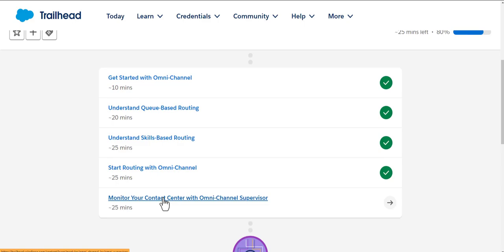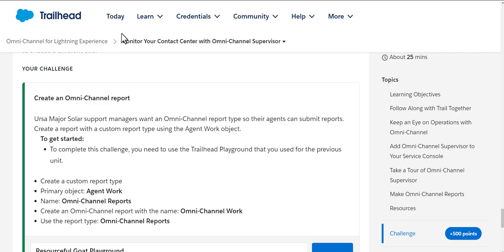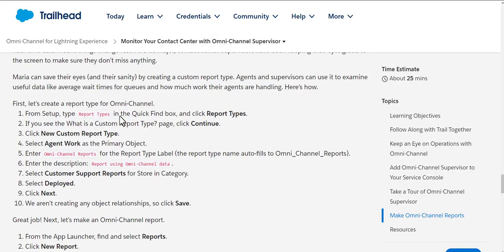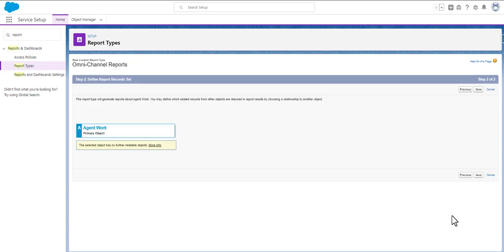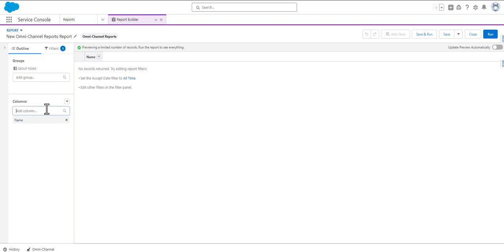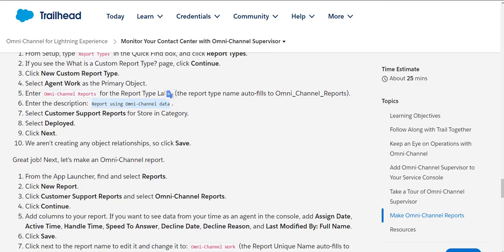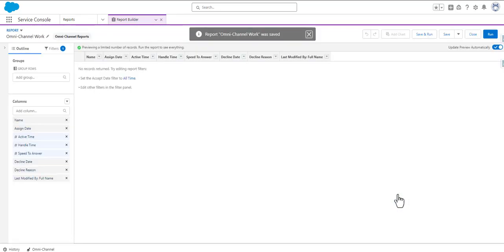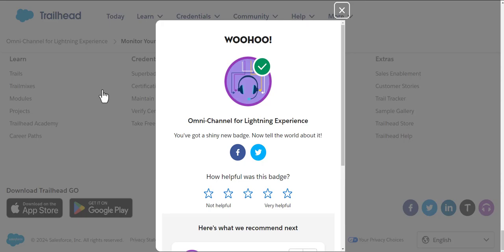🔍Service Cloud Specialist Omni-Channel 🌐Monitor Your Contact Center With Omni-Channel Supervisor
🚀 Unlock the Power of Service Cloud: Specialist Prerequisites, Omni-Channel Experience, and Comprehensive Omni-Channel Supervisor Guide! 🌐💼

Welcome to TKD'S HealthTips! In today's video, we're diving deep into the world of Salesforce's Service Cloud, exploring the prerequisites for becoming a Service Cloud Specialist, understanding the Omni-Channel experience, and mastering the art of monitoring your contact center with the Omni-Channel Supervisor Guide.

📌 Video Timestamps:

00:00 - Introduction
01:15 - Service Cloud Specialist Prerequisites
05:30 - Exploring the Omni-Channel Experience
10:45 - Mastering Your Contact Center with Omni-Channel Supervisor Guide
16:20 - Real-world Examples and Best Practices
22:05 - Tips for Service Cloud Certification Success
25:40 - Conclusion

🔍 Service Cloud Specialist Prerequisites:
Before embarking on your journey to becoming a Service Cloud Specialist, it's essential to understand the prerequisites. In this section, we'll cover the key knowledge areas and skills you need to possess to excel in Service Cloud.

1. Understanding Salesforce Basics:
To thrive in Service Cloud, a solid understanding of Salesforce basics is crucial. We'll discuss the fundamental concepts, data model, and navigation within the Salesforce platform.

2. Service Cloud Essentials:
Explore the core features of Service Cloud, including Cases, Knowledge Base, and Service Console. We'll delve into case management strategies and how to optimize your service processes.

3. Configuration and Customization:
Learn about the configuration and customization options available in Service Cloud. From page layouts to workflows, we'll guide you through tailoring Service Cloud to meet your organization's specific needs.

4. Integrations and Data Migration:
Service Cloud often works in tandem with other Salesforce clouds and external systems. Discover best practices for integrations and data migration to ensure seamless connectivity.

5. Automation and Reporting:
Efficiency is key in Service Cloud. Explore automation tools like Process Builder and Flow, and understand how to create insightful reports and dashboards for better decision-making.

🌐 Exploring the Omni-Channel Experience:
The Omni-Channel experience in Service Cloud revolutionizes the way your contact center operates. In this segment, we'll unravel the Omni-Channel features and how they enhance customer interactions.

1. Omni-Channel Setup:
Walkthrough the setup process for Omni-Channel in Service Cloud. Learn how to configure presence statuses, routing configurations, and prioritize work items efficiently.

2. Multi-Channel Routing:
Understand how Omni-Channel handles multi-channel routing, ensuring that incoming cases are intelligently distributed among agents based on their capacity and expertise.

3. Case Distribution and Work Items:
Delve into the intricacies of case distribution and work item prioritization. We'll cover strategies to streamline work distribution and maintain a balanced workload for your service team.

📊 Mastering Your Contact Center with Omni-Channel Supervisor Guide:
Now, let's shift our focus to the Omni-Channel Supervisor Guide – a powerful tool for monitoring and managing your contact center effectively.

🤝 Conclusion:
In conclusion, mastering Service Cloud, understanding the Omni-Channel experience, and effectively using the Omni-Channel Supervisor Guide are pivotal steps toward transforming your contact center into a powerhouse of efficiency and customer satisfaction.

Whether you're an aspiring Service Cloud Specialist or a seasoned professional looking to enhance your skills, this video is designed to provide you with actionable insights, practical tips, and real-world examples to propel your career forward.

Thank you for joining us on this learning journey, and we look forward to seeing you in the next video!